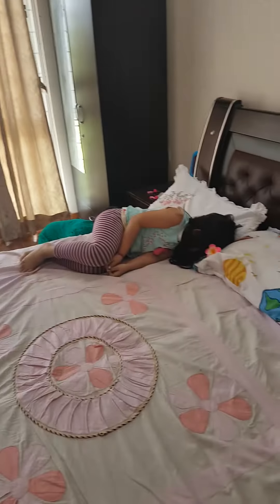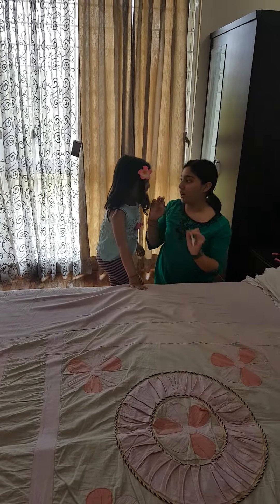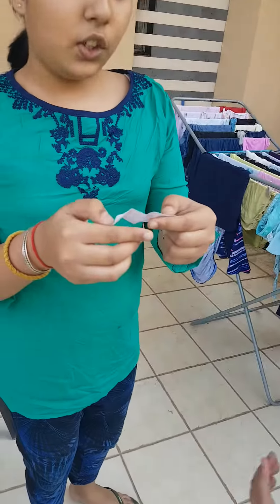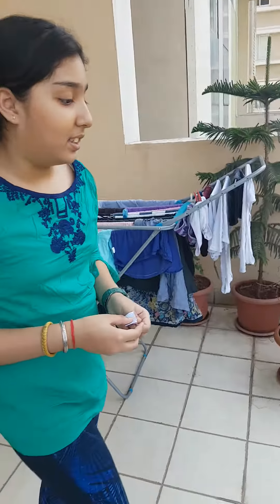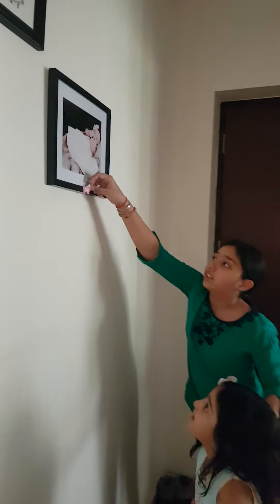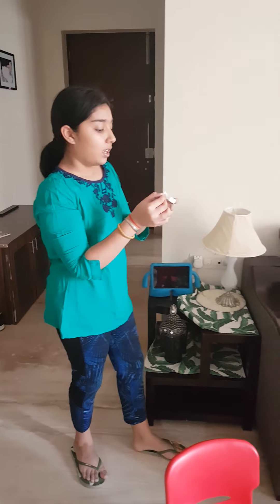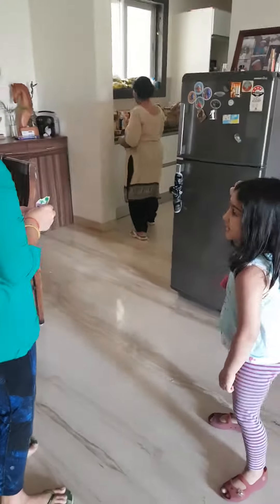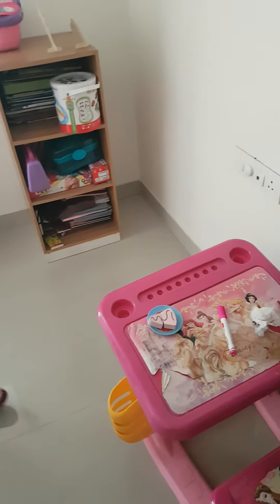Simplistically4U - Treasure hunt for Asmara by Seher